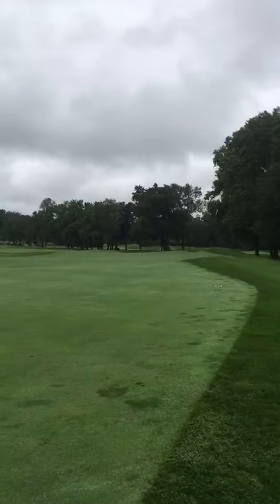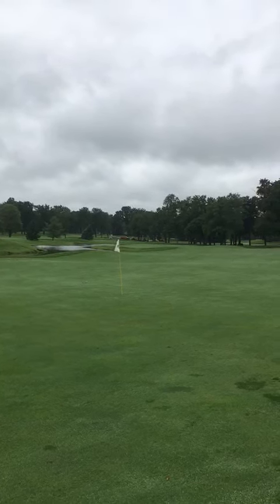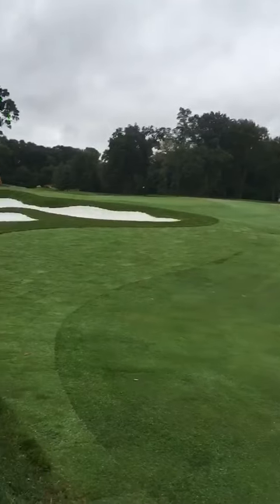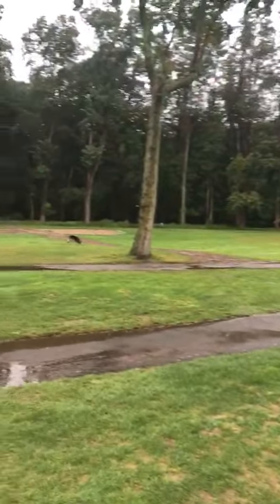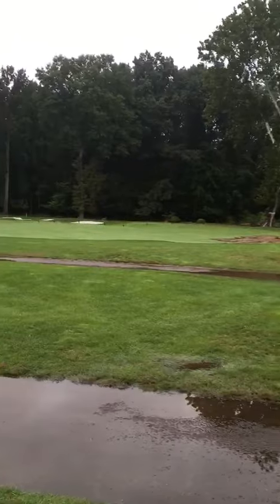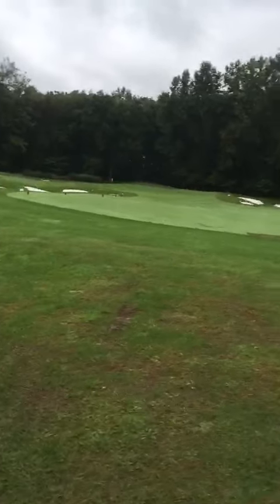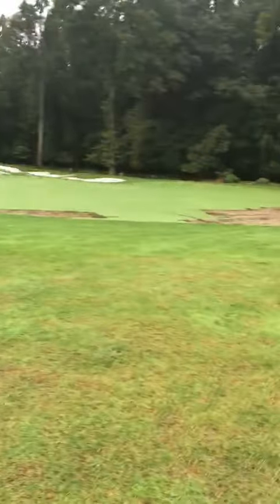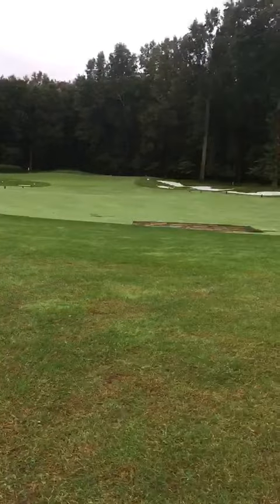Bunker Project update Sept 28